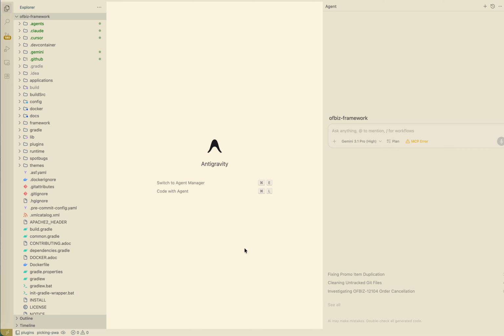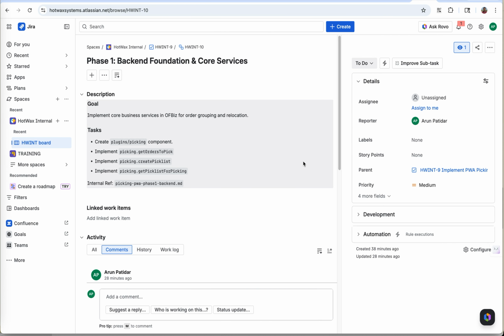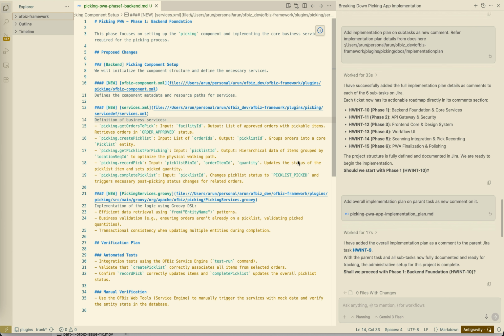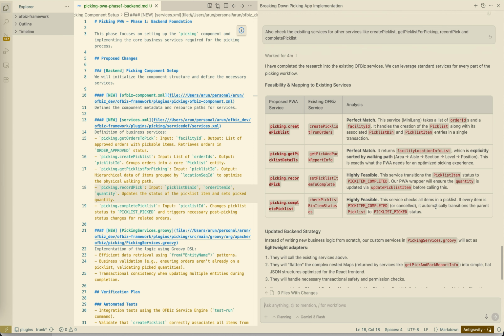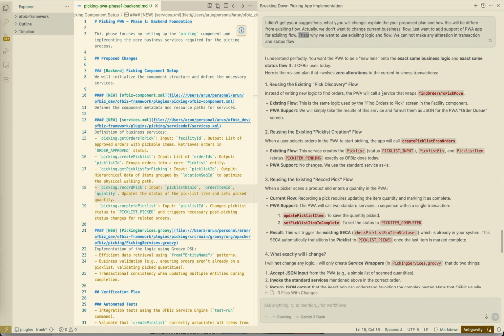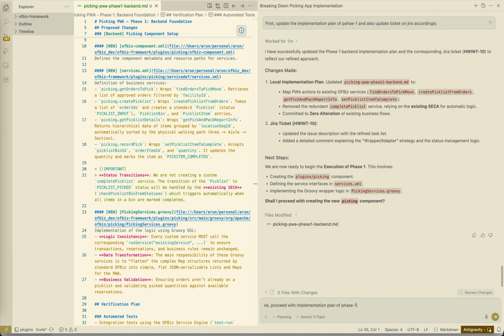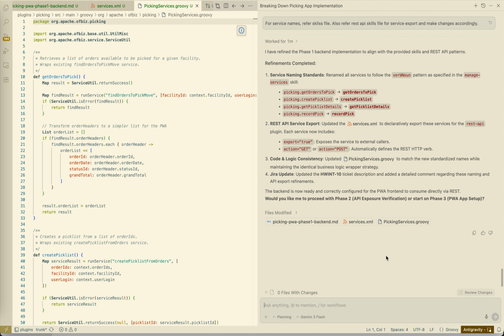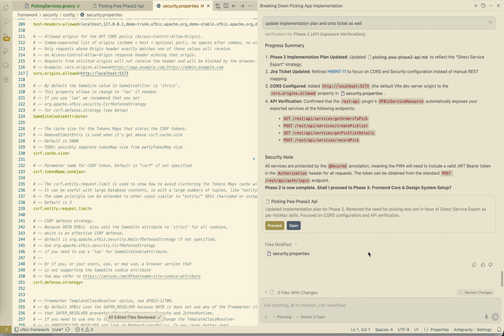Live : Part-1 Implementation of Picking app as plugin in Apache OFBiz to manage pickLists by picker.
Feature: The goal is to provide a modern, mobile-first Progressive Web App (PWA) for warehouse operators to manage the picking process efficiently. This includes creating picklists from approved orders, performing the physical picking, and completing the picklists.

Part 1 Covered Phases
    Phase 1: Backend Foundation
        - Created the backend picking component in OFBiz.
        - Defined core business services (getOrdersToPick, createPicklist, getPicklistDetails, and recordPick).
        - Implemented Groovy business logic wrapping existing OFBiz services to maintain transactions, reservations, and business rules while flattening maps into simple, JSON-serializable payloads.

    Phase 2: API Gateway & Security
        - Exposed the backend services as REST API endpoints.
        - Configured CORS support for frontend API requests.
        - Integrated JWT token-based authentication for secure session and credential management.

Tool:  Antigravity (Gemini)

Here are places to learn more about Apache OFBiz-